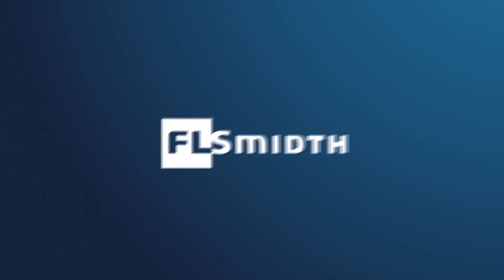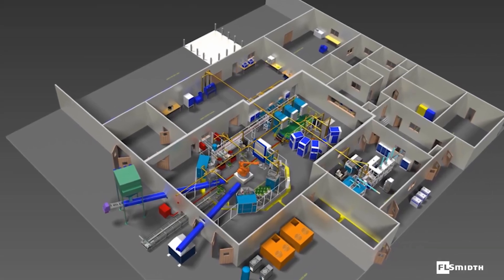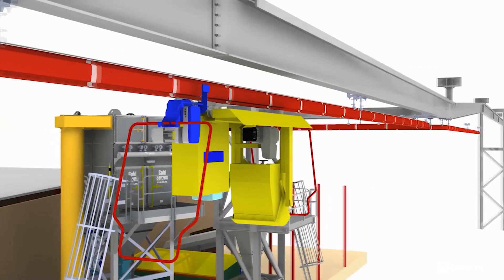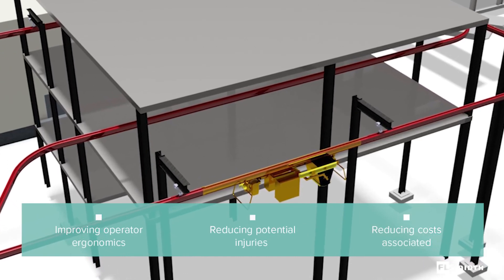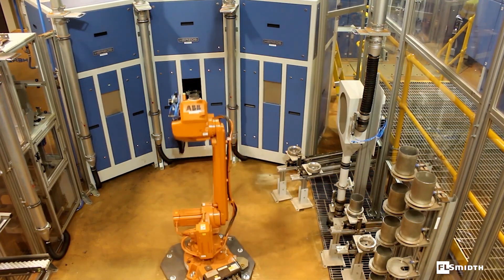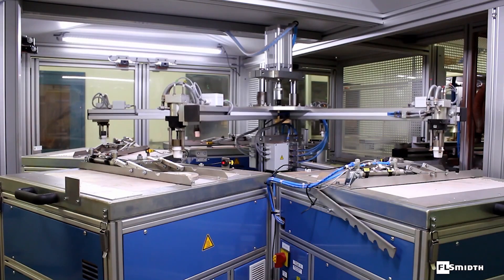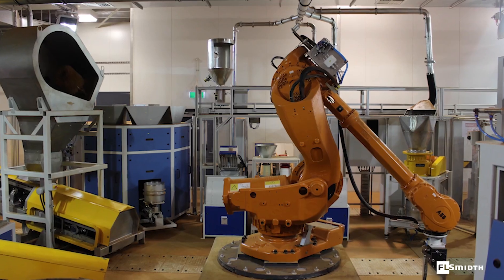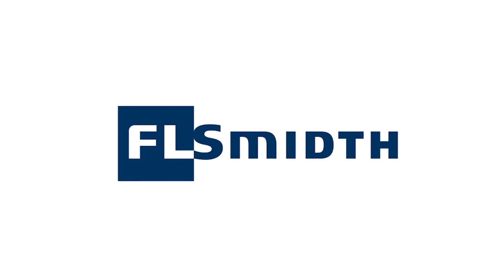Roy Hill Mine Laboratory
FLSmidth designed and supplied this state of the art, fully automated sample preparation and analysis facility on a turnkey basis for Roy Hill. This robotic facility consists of three robot cells that process the samples from the plant, which are delivered automatically to the laboratory via monorails.